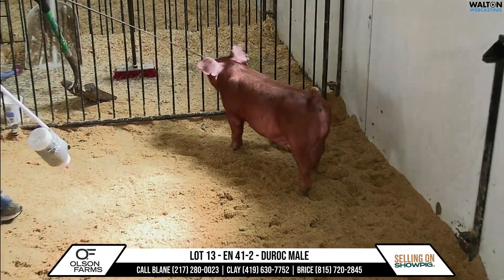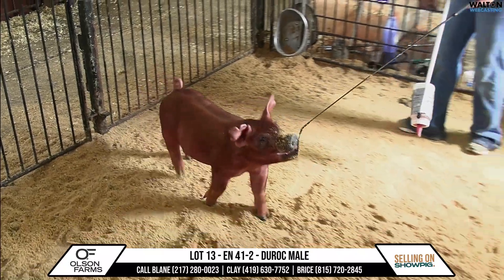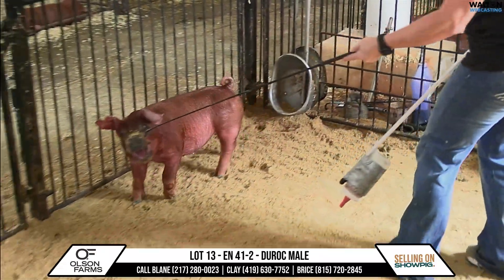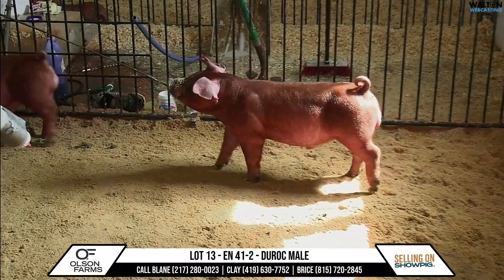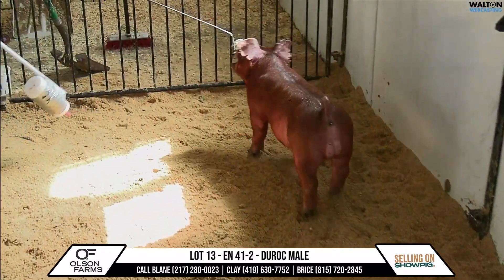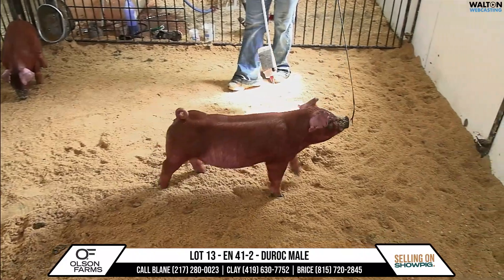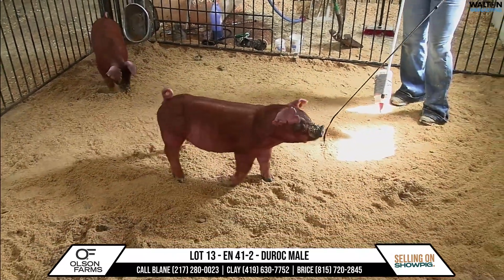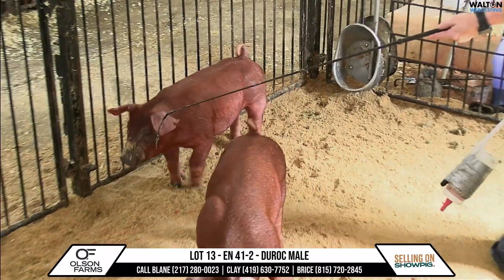Lot 13 Olson Aug 19 Sale